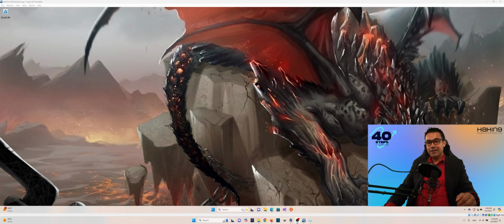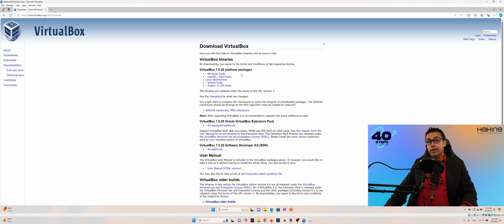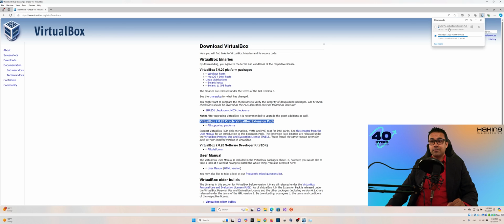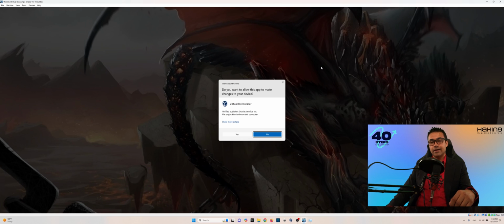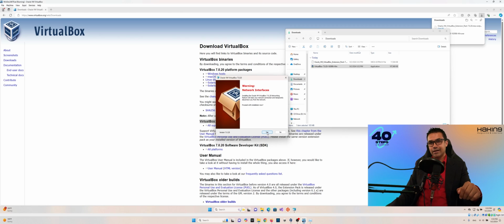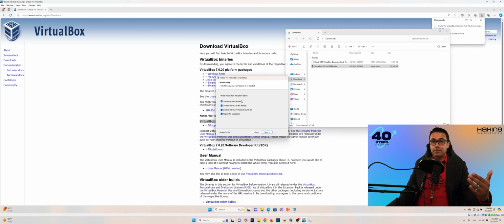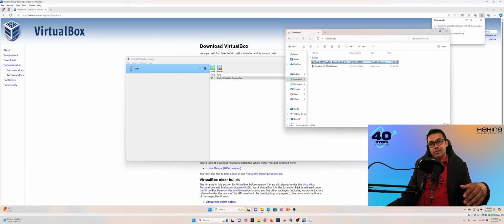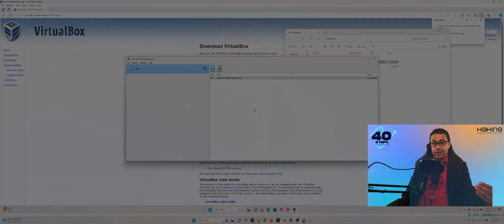00 - How to Install VirtualBox on Windows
Naturally, the website goes through a major overhaul after not really changing for many years. Lol. Such is the way. You can follow the premise still, but let me know if you'd like another video with the new website design.
~Happy Hacking!~